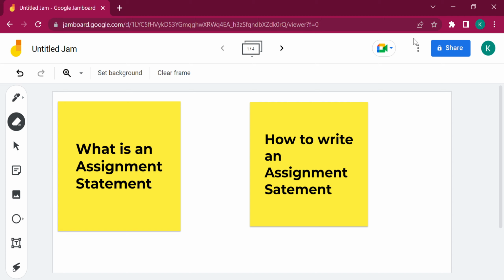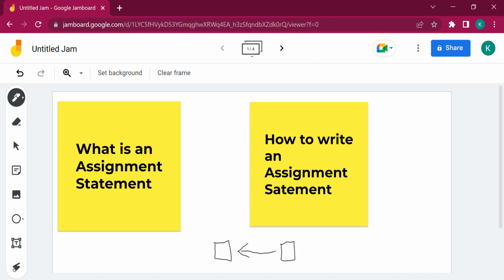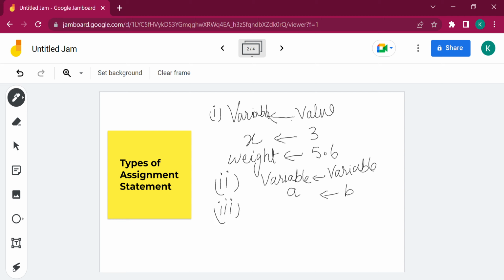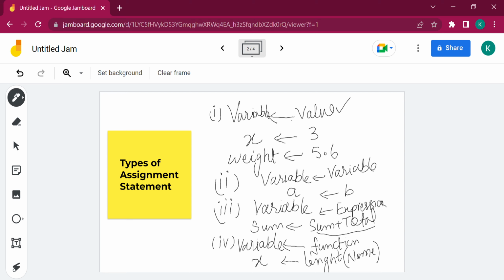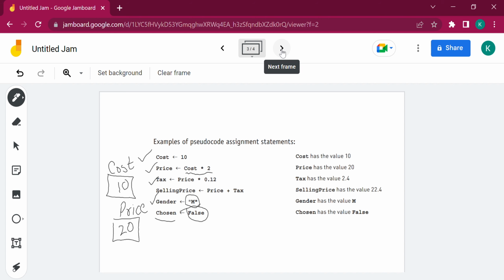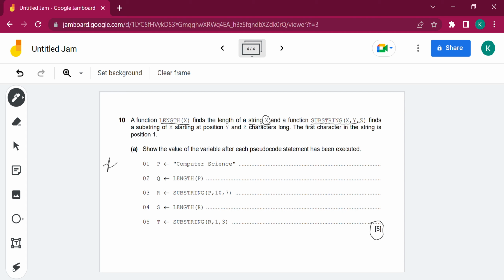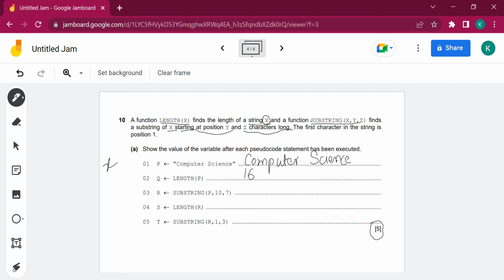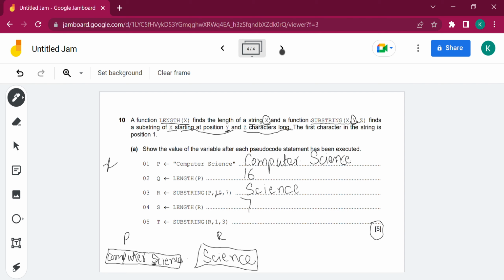Assignment Statement with examples and guided solution of specimen paper question#6